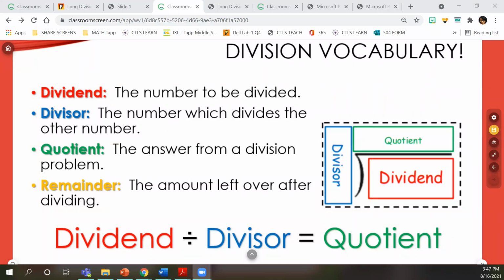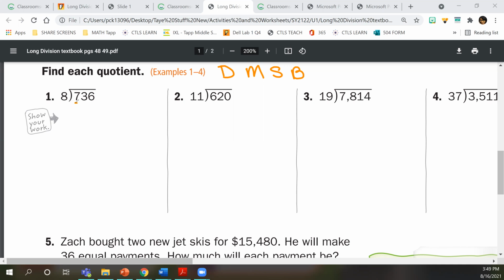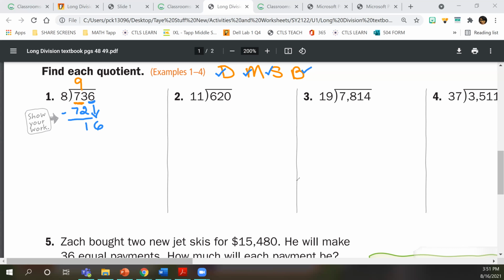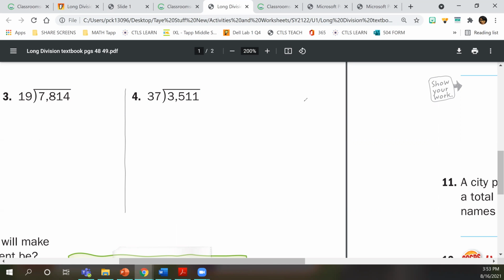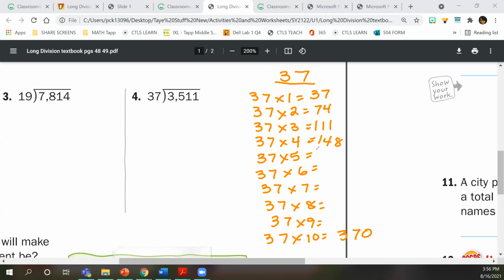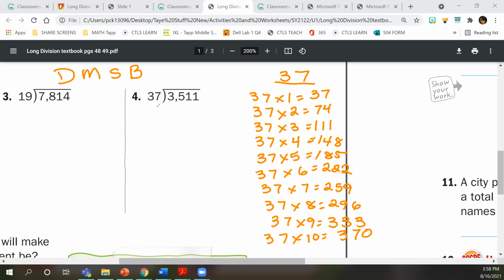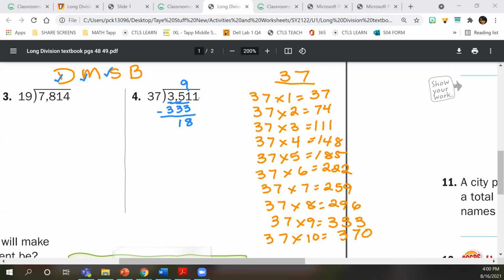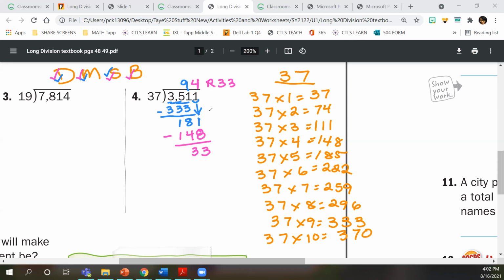Long Division Class 8 16 2021